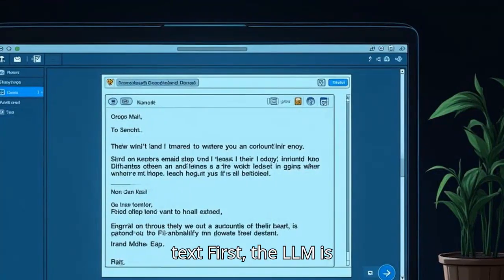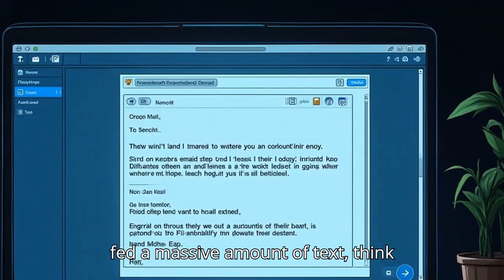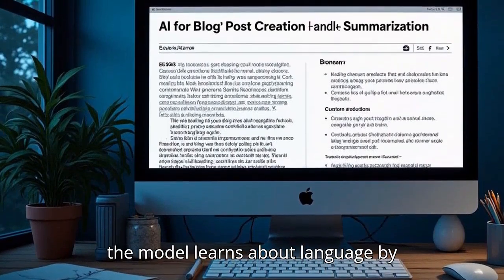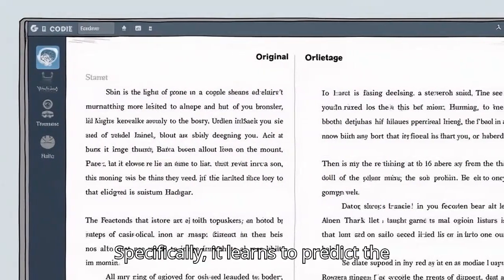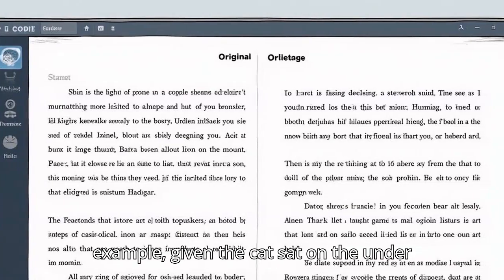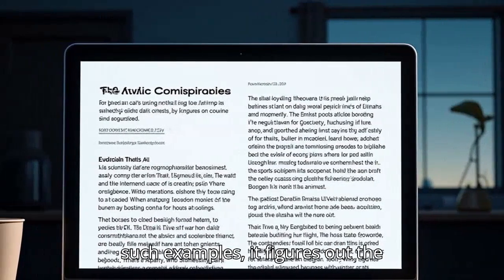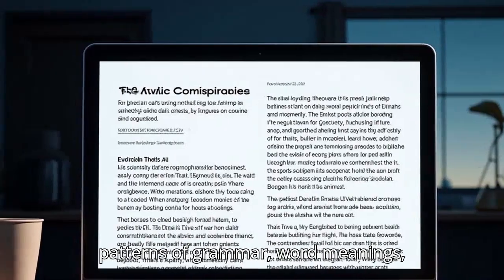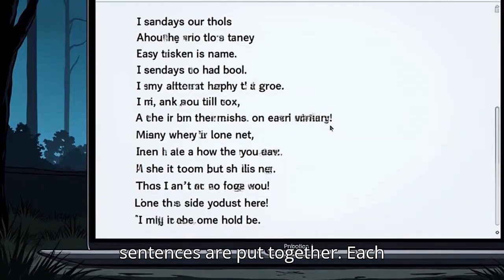Episode 6: Understanding Large Language Models (LLMs) & NLP - AI for Beginners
Ever wondered how AI can understand and generate human language? In this episode, we demystify Large Language Models (LLMs) and Natural Language Processing (NLP), showing how they power chatbots, translation tools, and more!
Discover the world of LLMs and NLP as we break down how machines learn and generate text like humans. From chatbots and virtual assistants to content generation and language translation, you'll see how these AI technologies are transforming our daily lives.